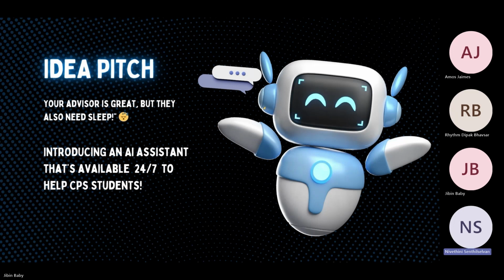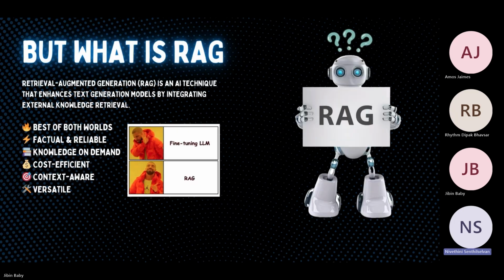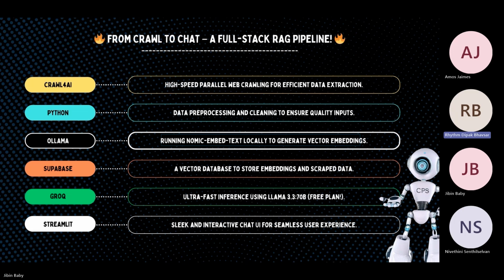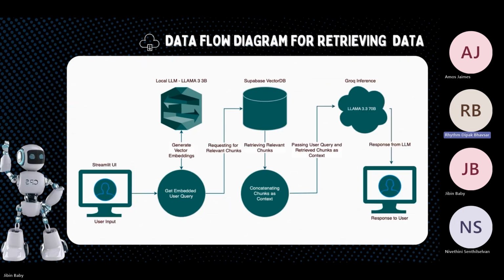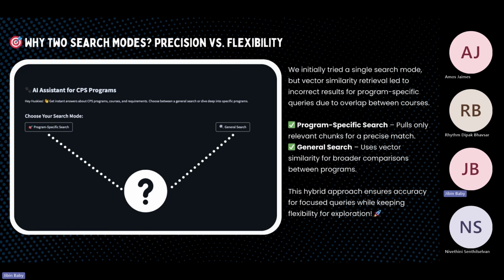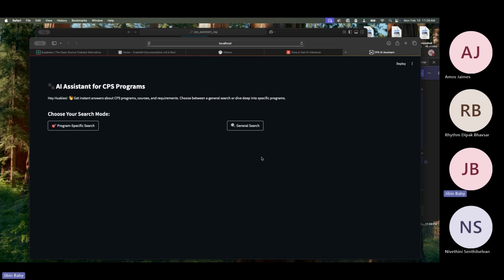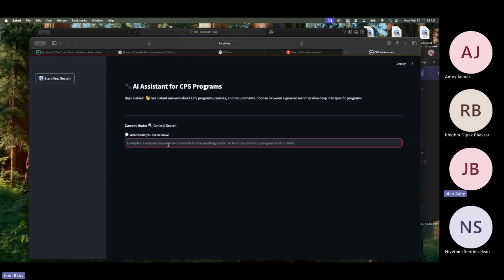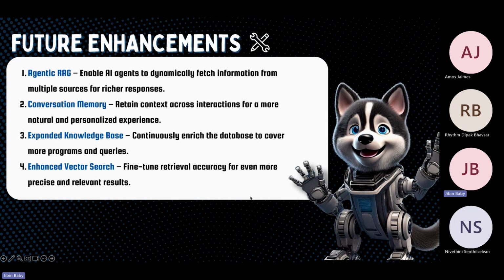EAI 6010 Final Project Presentation.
Finding accurate info about Northeastern University’s College of Professional Studies (CPS) programs can be frustrating. Our AI-powered assistant, built using RAG (Retrieval-Augmented Generation) and a vector database, delivers instant, reliable, and up-to-date answers to student queries. Say goodbye to long wait times and endless scrolling—get the details you need in seconds!

🔹 24/7 AI support for CPS program queries
🔹 Accurate, context-aware responses using real data
🔹 Fast, efficient, and always up-to-date